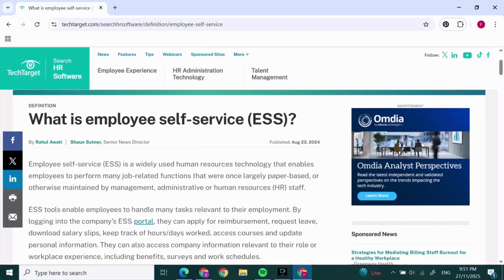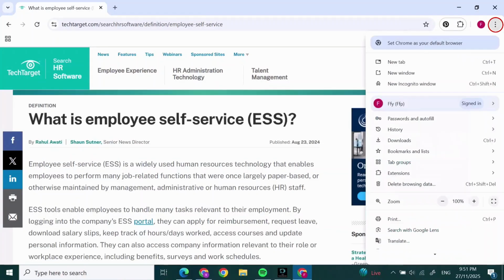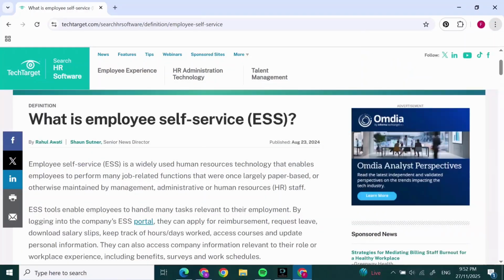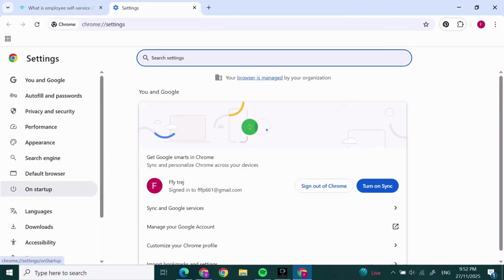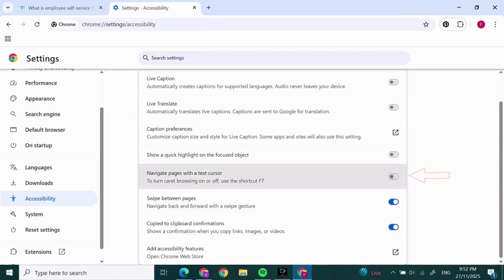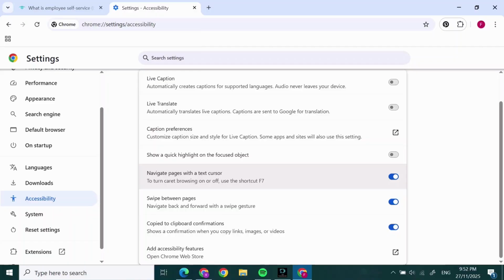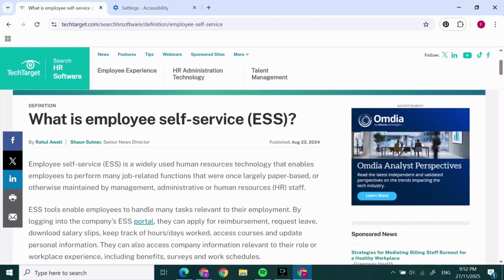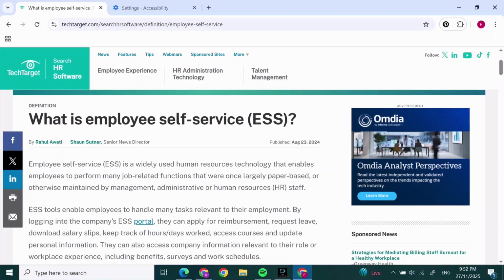How to Enable Caret Browsing on Google Chrome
Welcome to our step-by-step guide on "How to Enable Caret Browsing on Google Chrome"! If you want to navigate web pages using your keyboard cursor, this video is perfect for you. We'll show you how to turn on caret browsing in Google Chrome, make text selection easier, and improve your browsing experience. From enabling the feature to using it efficiently, these tips will help you browse faster and with more control.

How to use caret browsing to navigate web pages

Tips for easier text selection in Chrome

How to turn on or off caret browsing

Benefits of using caret browsing in Google Chrome